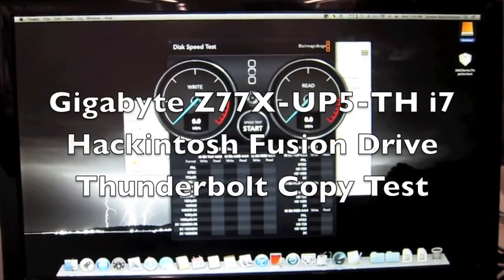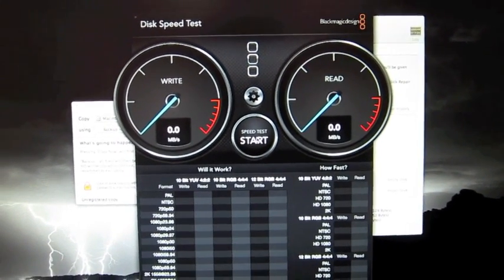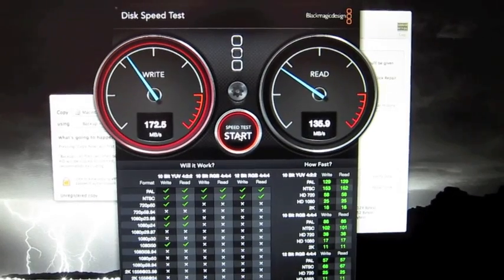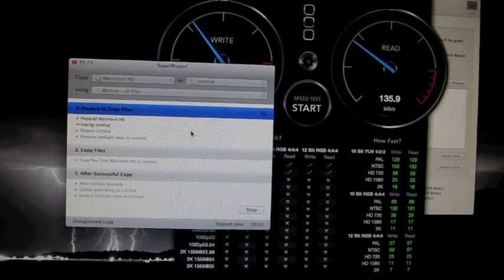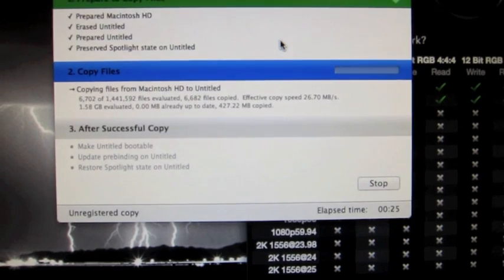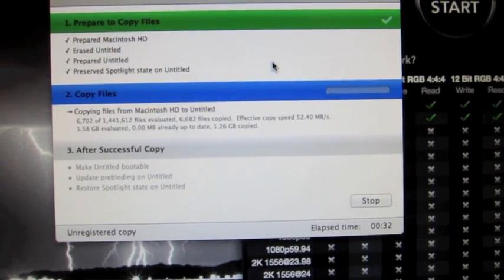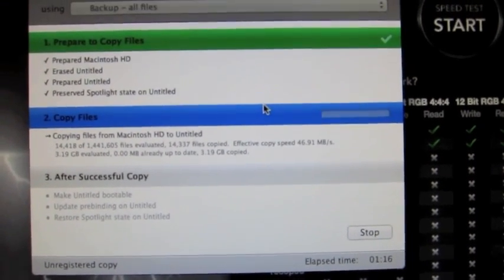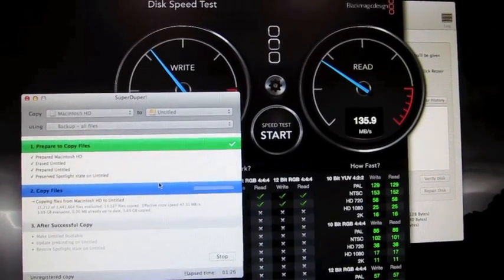Intel Core i7 10.8.2 Hackintosh Fusion Drive Thunderbolt Copy Test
Blackmagic & Superduper Cloning i7 Hackintosh Fusion Drive Thunderbolt Copy Test

Here are the specs of my system:

Mac OSX Mountain Lion 10.8.2
Gigabyte Z77X-UP5-TH Ivy Bridge board
Intel Core i7 3770
16GB 1600Mhz DDR3 RAM
OCZ Agility 3 240GB SSD
Toshiba DT10ACA200 3.5" 2TB 7200RPM HD
MSI Twin Frozr II Nvidia GTX560Ti 1GB
TPLink TL-WDN4800 Dual Band Wifi Card
Pioneer DVR-S19LBK DVD
Corsair CX600 PSU
Cooler Master Silencio 550 Case

For testing/installation:
Kingston 8GB DataTraveler SE9 USB
Kingston V200+ 120GB SSD
Seagate GoFlex Thunderbolt Adapter 2.5 & 3.5"
Apple Thunderbolt Cable
Unitek Y-1071 USB 3.0 Docking Station